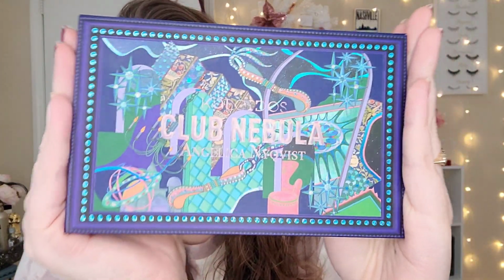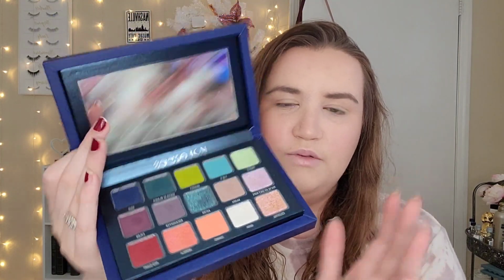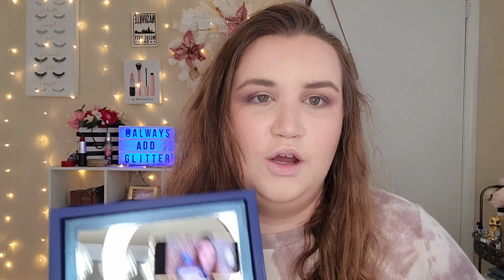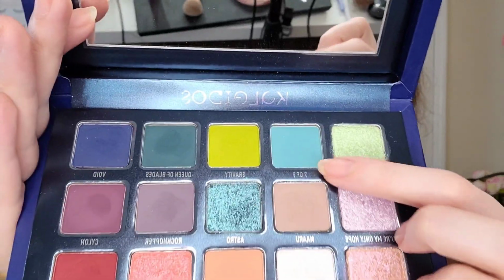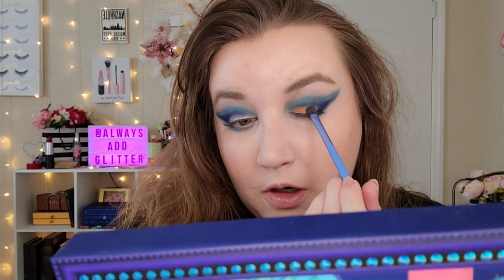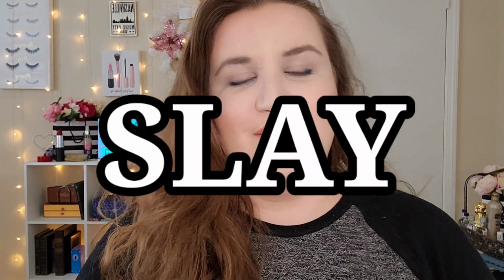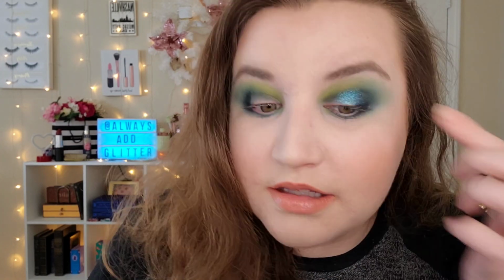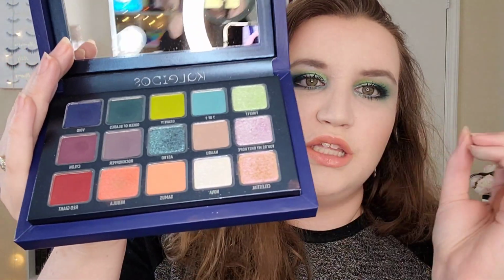WORK, PLAY, SLAY WITH CLUB NEBULA | KALEIDOS X ANGELICA NYQVIST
This is going to be a new series on my channel where I do 3 different looks with one palette! The WORK look will be something neutral or toned down a bit in color (not everyone can wear bright colored eyeshadow to work!) The PLAY look is where I can get creative and really test out as many shades as I can in a palette. The SLAY look is any look that makes me feel confident and beautiful (can be colorful or neutral) 💕

For the first episode of this series, we are going to kick off with the KALEIDOS MAKEUP X ANGELICA NYQVIST CLUB NEBULA palette! There are so many different options in here and the formula is so good!

this palette will be restocking APRIL 14, 2021!!!

Time Stamps:
Palette Details 3:23 - 6:02
WORK 6:03 - 13:51
PLAY 13:52 - 22:36
SLAY 22:37 - 30:00

Angelica Nyqvist on YouTube and IG!

Makeup on my Face!
Elemis Glow Moisturizing Primer
Colourpop Pretty fresh hydrating Hyaluronic foundation in 25W
Covergirl Trublend Undercover Concealer in Light Ivory
Loreal Lumi Bronzer in Fair Light
Winky Lux Uni-Brow Universal Brow Pencil
elf Putty Blush in Bora Bora